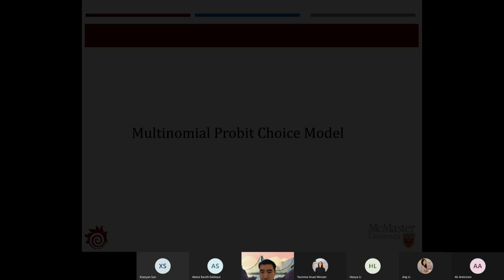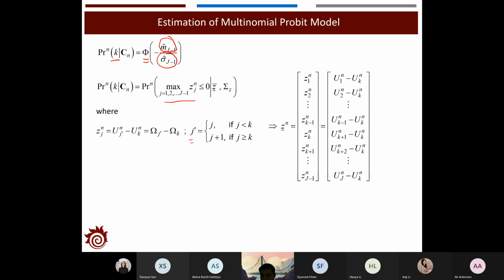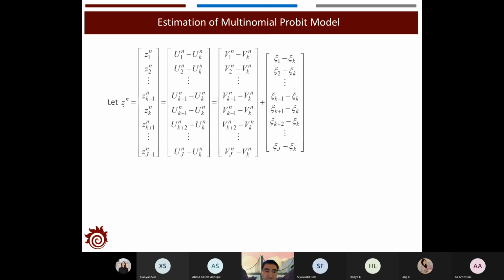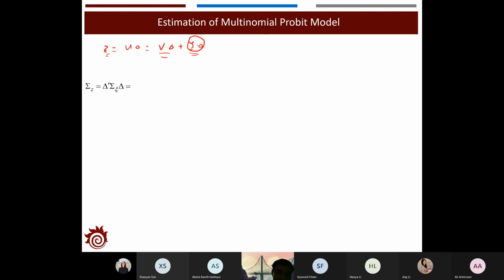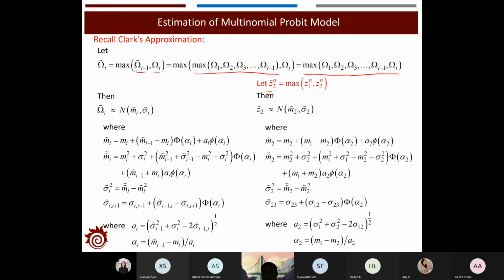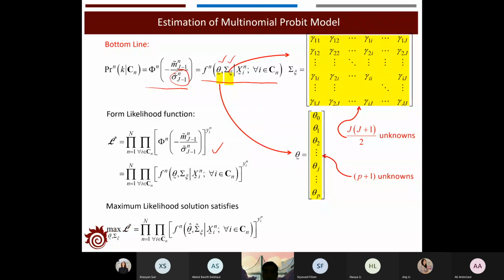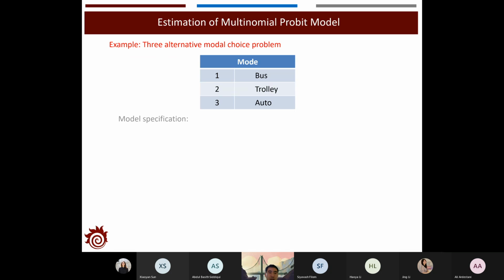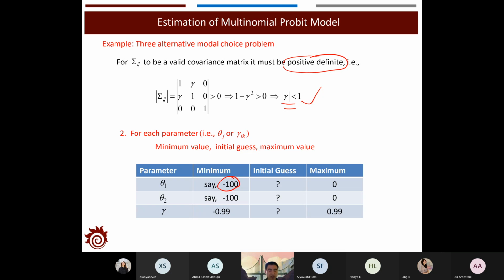Lecture 11 Discrete Choice Model 3